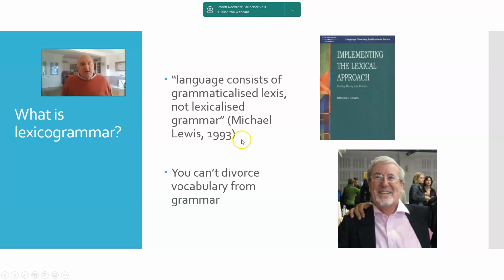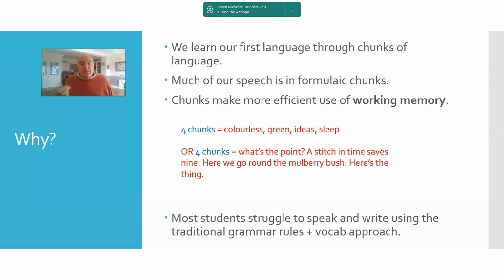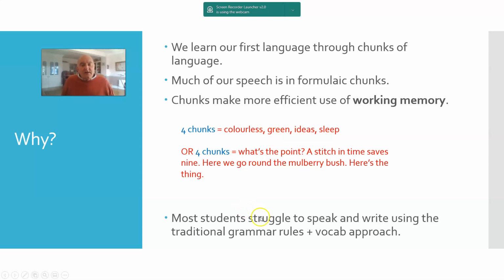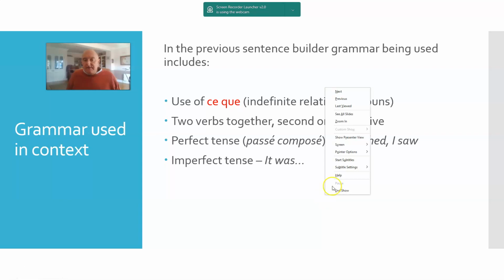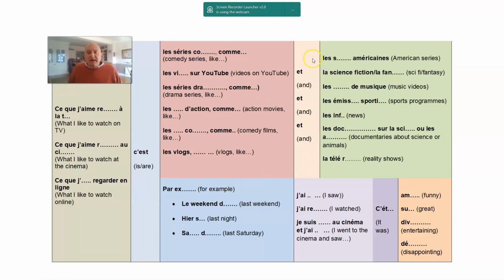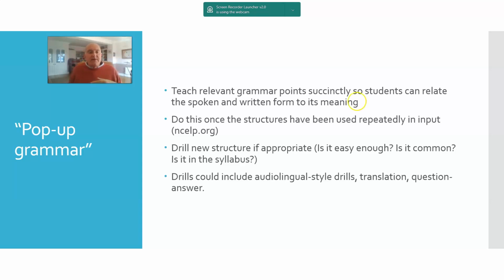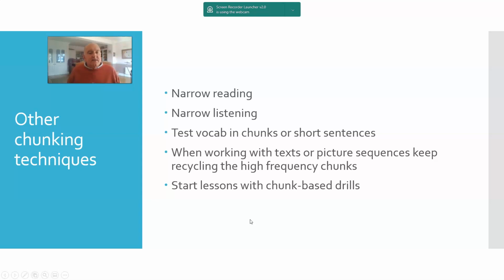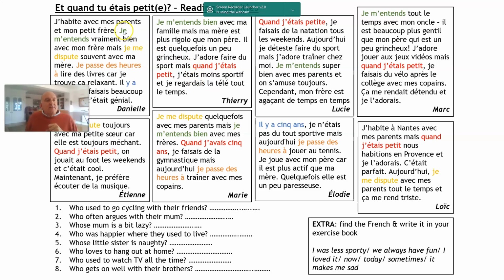Second language teaching CPD 7 A lexicogrammatical approach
This is about LEXICOGRAMMAR and CHUNKING, as a way into teaching grammar. I look at what lexicogrammar is, the possible advantages of a chunking approach, and show how sentence-building grids and narrow reading tasks can develop students' skill with grammar and general confidence.